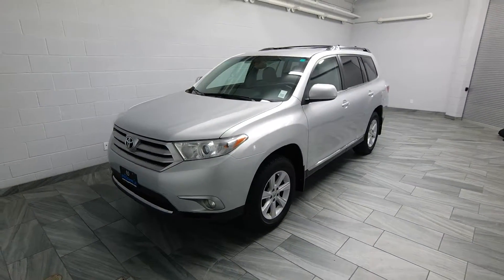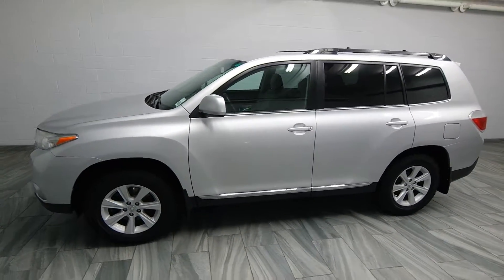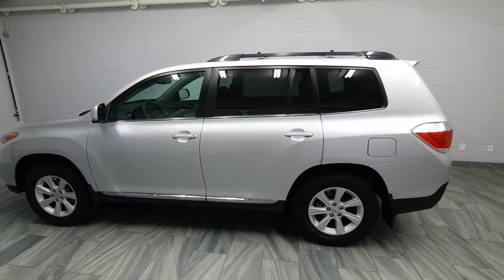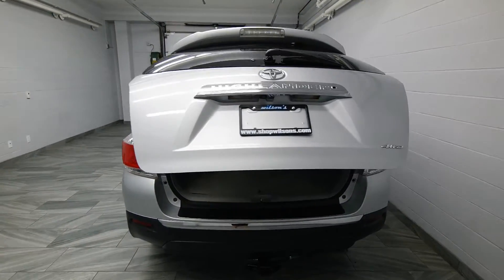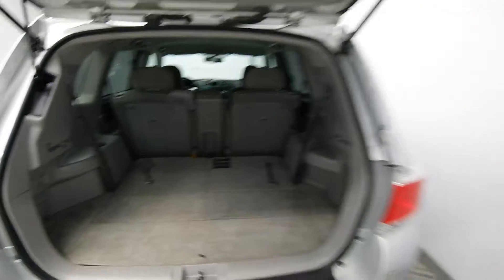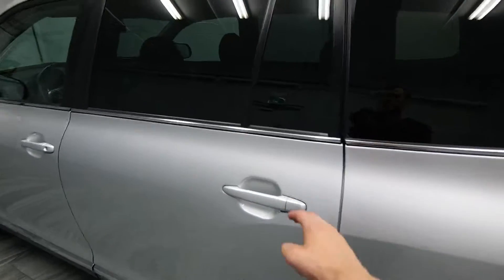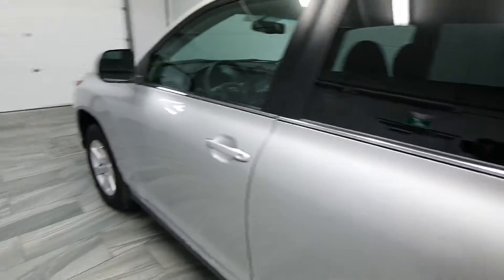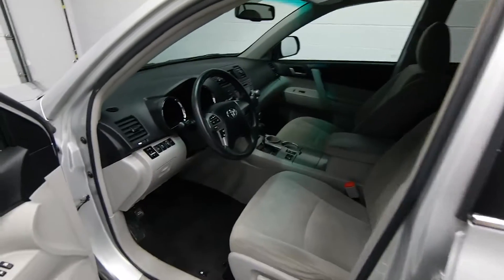2012 Toyota Highlander Mark Wilson's Better Used Cars Guelph, Ontario Stock : 159391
Mark Wilson's Better Used Cars Guelph, Ontario Stock :159391